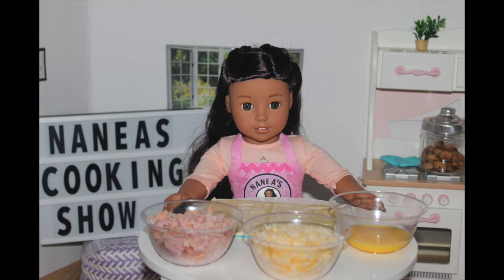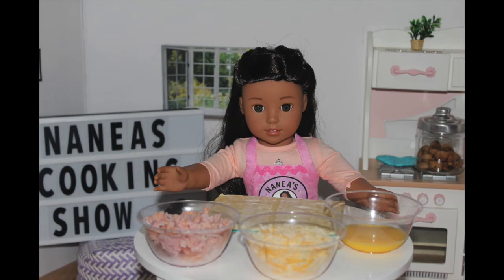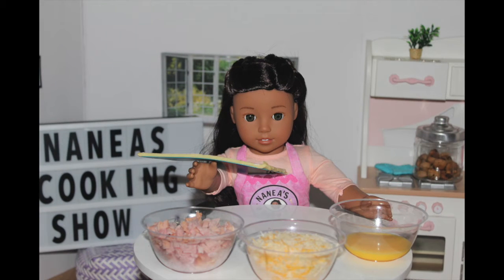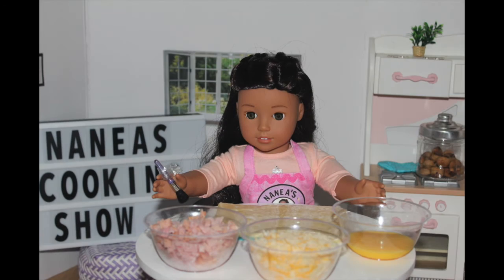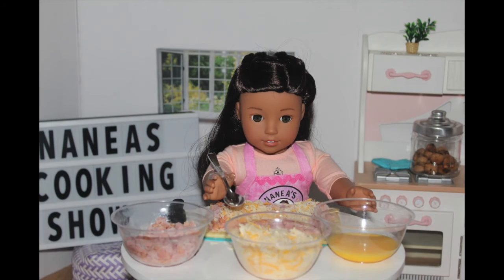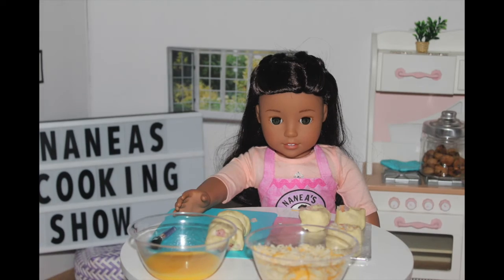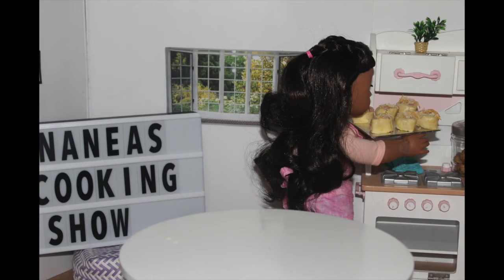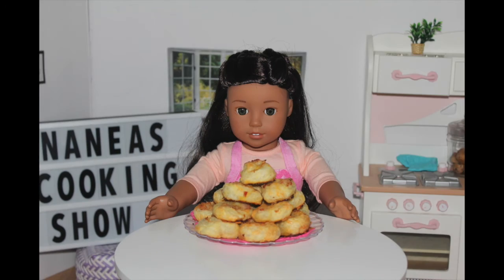HAM AND CHEESE ROLLS!! Nanea style(AGSM) Episode 16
Today Nanea is going to be making some delicious ham and cheese rolls, using her Thanksgiving leftovers.

Sparkle Skater
OB , FL.32173
USA